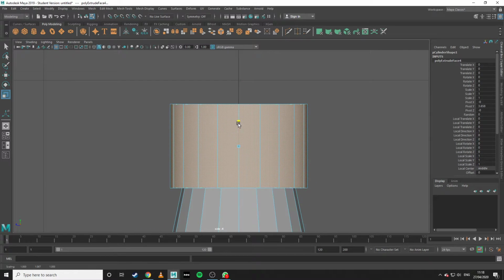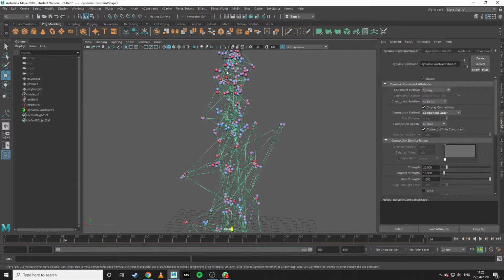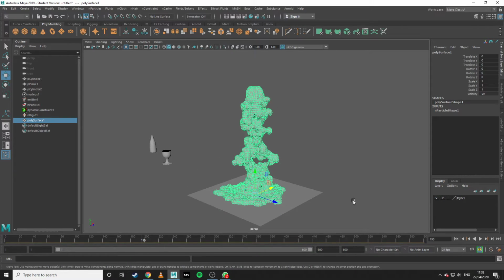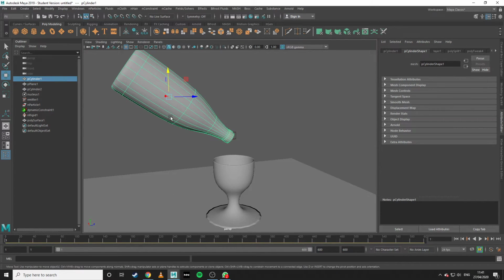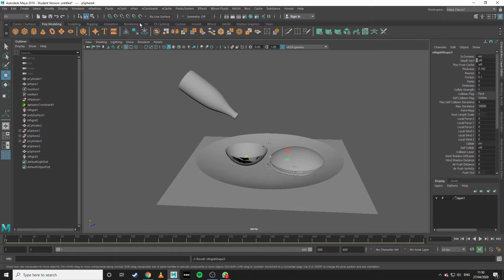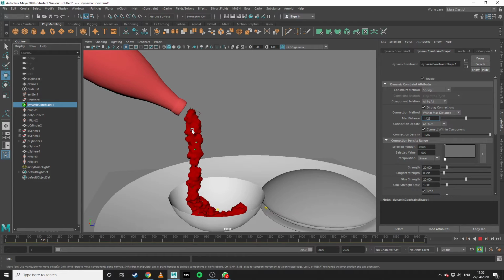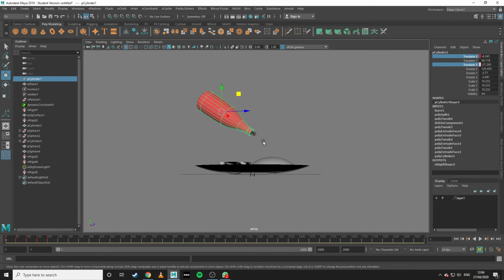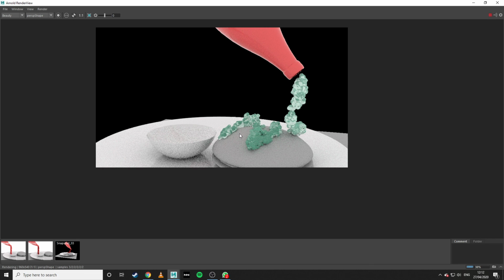MAYA 3D particles to polygons